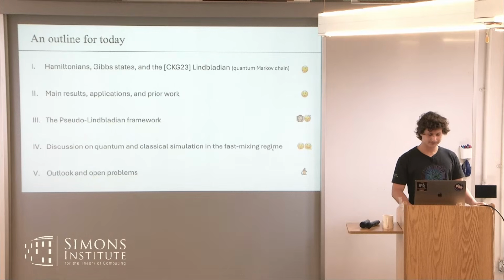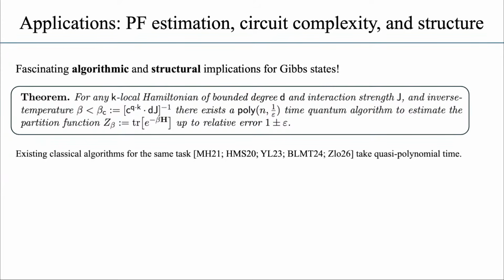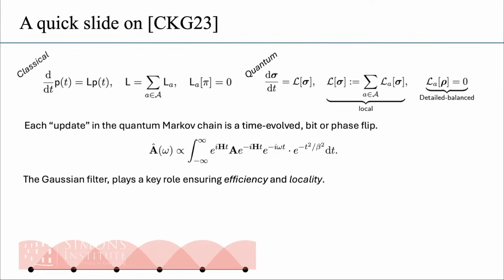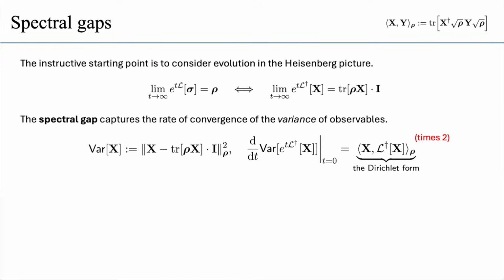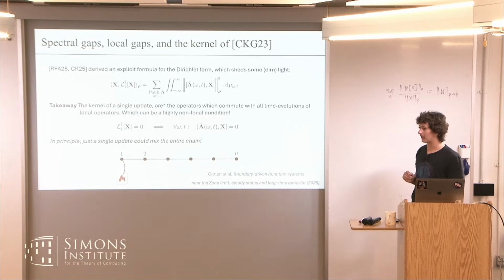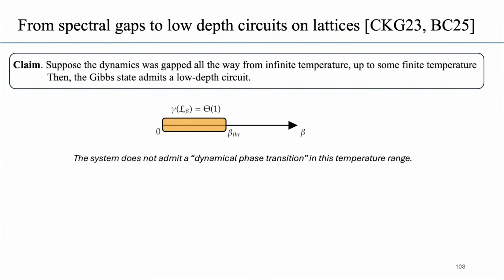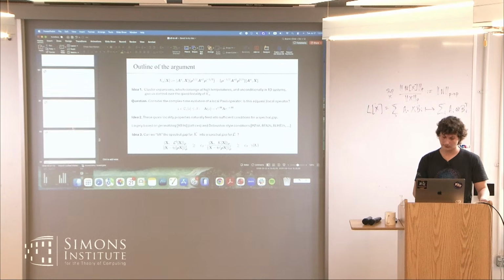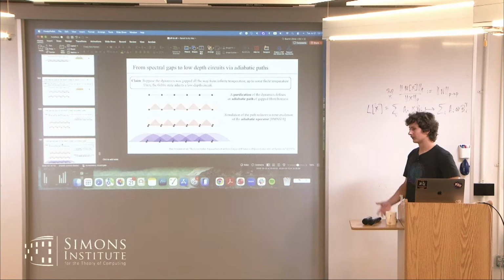Fast mixing of all-to-all quantum systems at high temperatures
Thiago Bergamaschi (UC Berkeley)
Quantum Summer Cluster Final Workshop